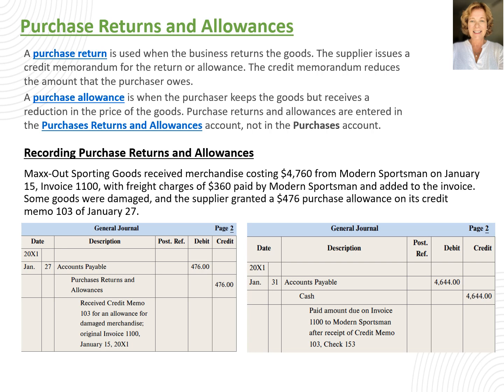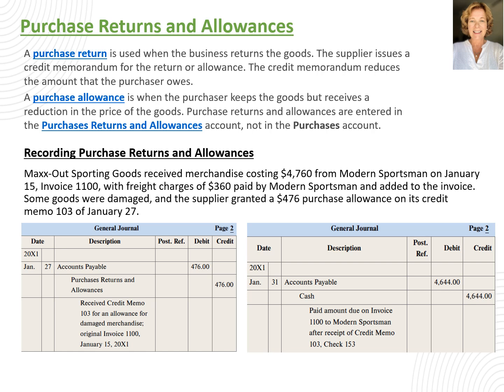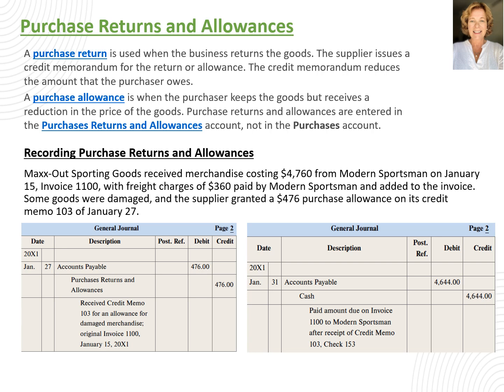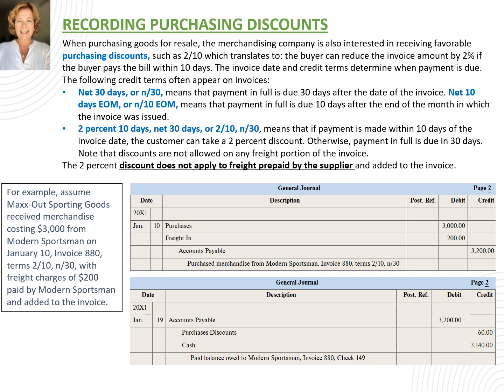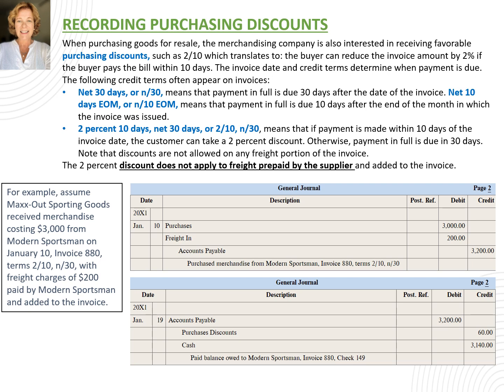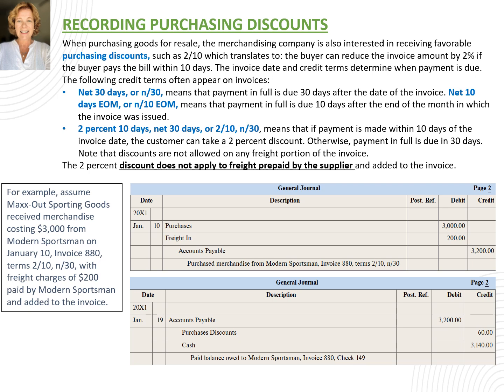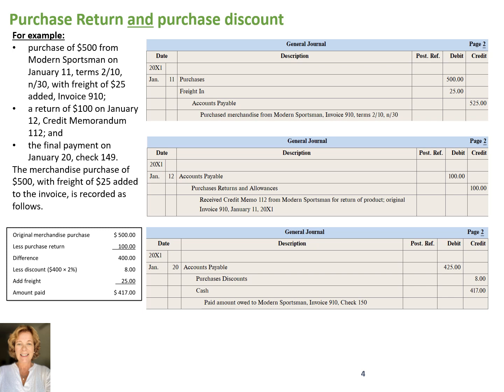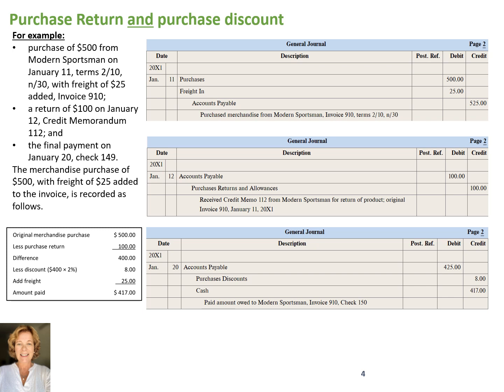Introduction to Accounting: Purchases returns, allowances, and discounts